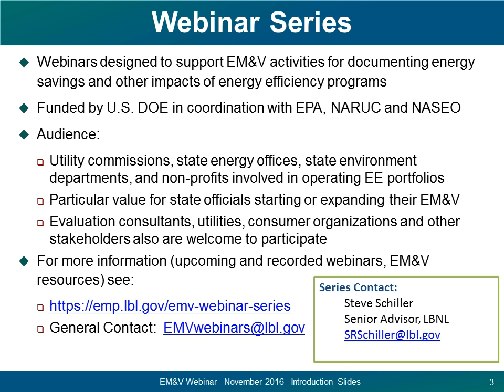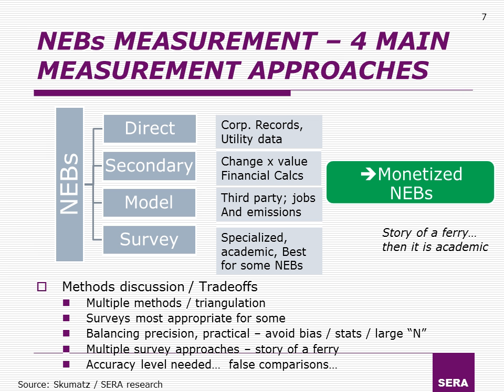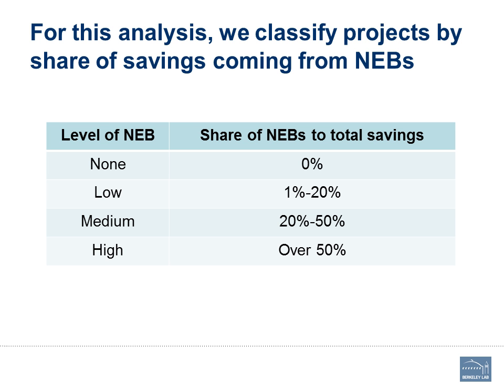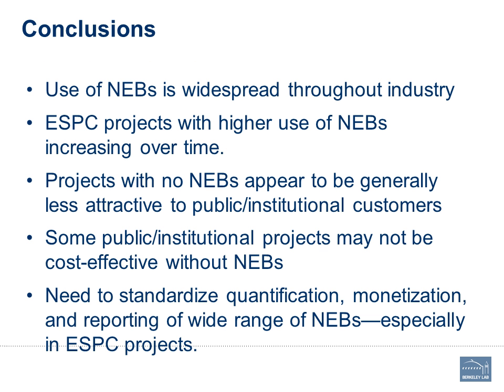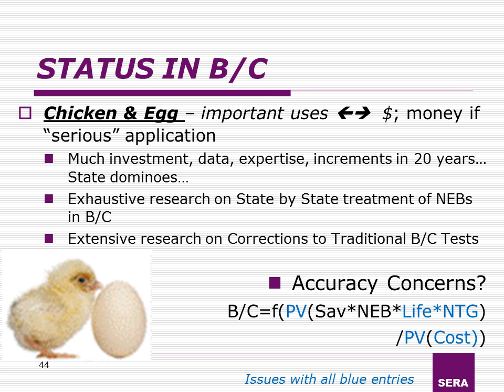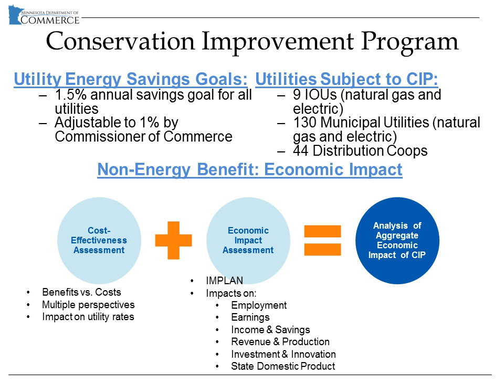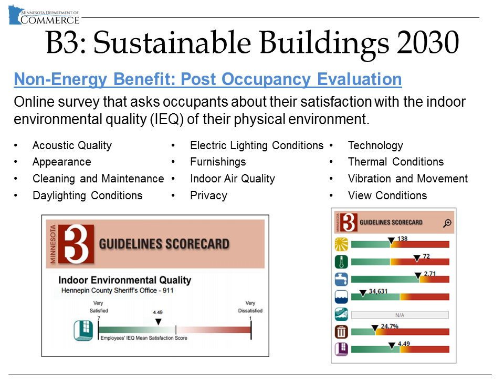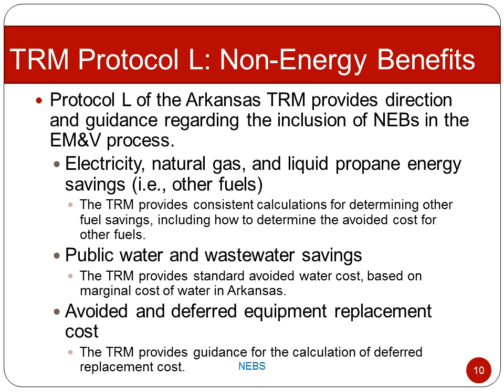Evaluating and Quantifying the Non-Energy Impacts of Energy Efficiency EM&V Webinar #6 Dec. 14, 2016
Non-energy impacts are those associated with efficiency activities other than direct energy and demand savings. While these impacts can be positive or negative, most are considered benefits (non-energy benefits, or NEBs). Some examples include reduced emissions, comfort and productivity improvements, local economic development, and reduced risk of utility service disruptions or price spikes. There are a number of methods for evaluating and quantifying (EM&V) NEBs and this webinar will provide an introduction to the types of NEBs and NEB categories, recent trends, and present portfolio, program and project level approaches to NEB EM&V. The presenters include experts in this field and two state agency representatives discussing how their states include consideration of NEBs in their efficiency portfolios. Following presentations, speakers will answer questions from the audience.